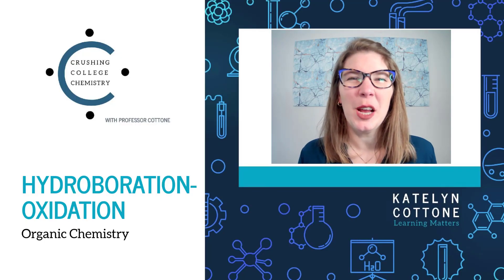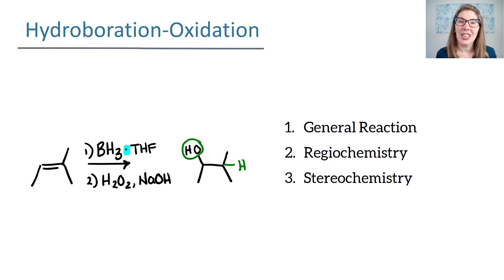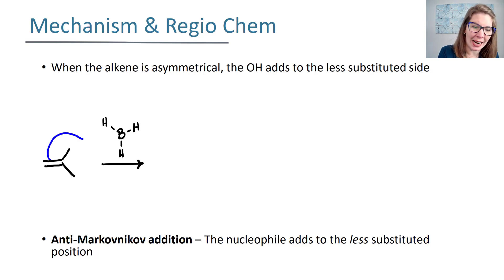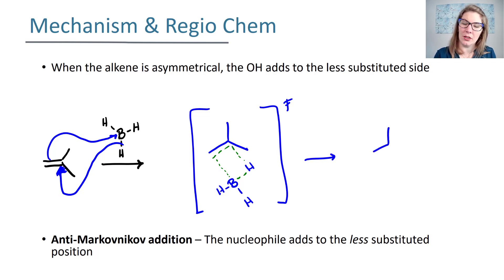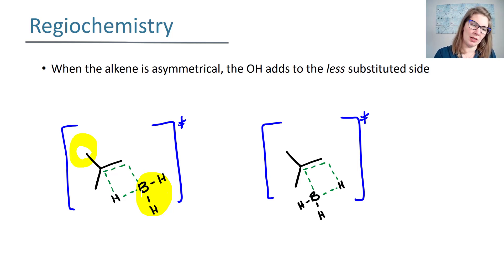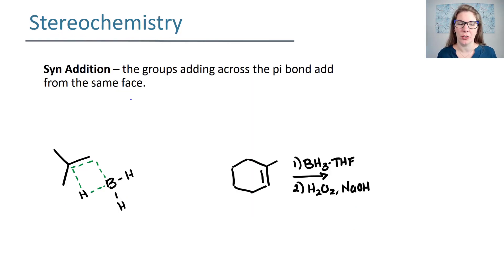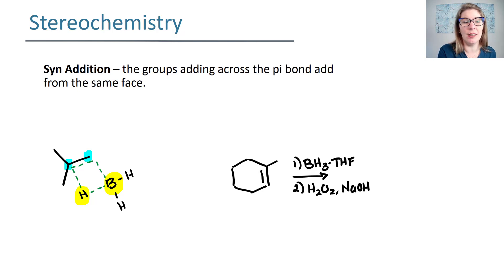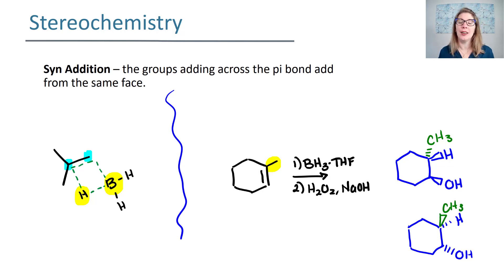How to Master Hydroboration Oxidation in College Chemistry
In this video, I'm going to show you how to master hydroboration oxidation in college chemistry. This is a crucial reaction that you'll need to know for chemistry exams.

If you're looking to improve your organic chemistry skills, then you need to watch this video! I'll explain the steps involved in hydroboration oxidation and show you how to do it step-by-step. By the end of this video, you'll be able to master this reaction and improve your organic chemistry skills!